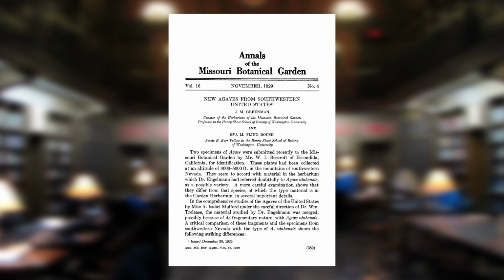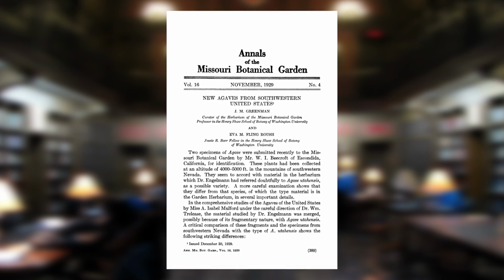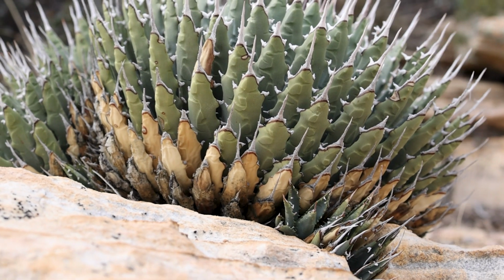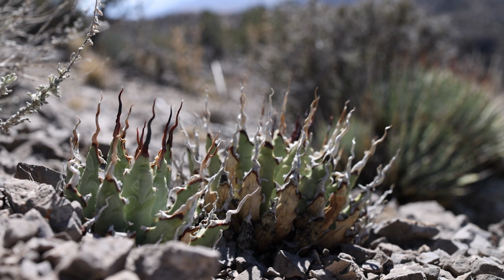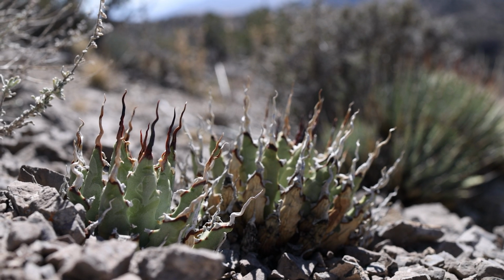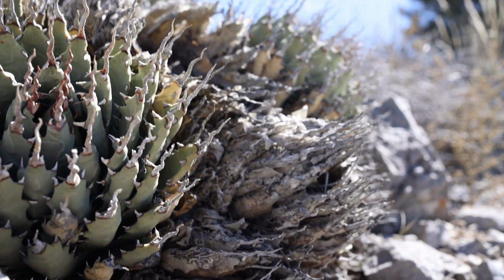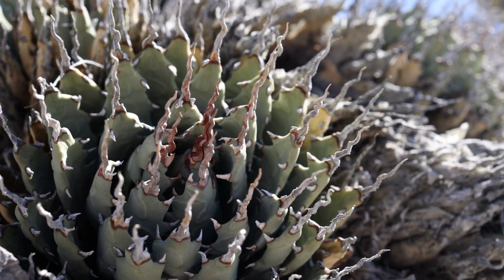The Taxonomy of Agave Utahensis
To buy seed grown agave utahensis nevadensis plants, check out my

You probably know that there are four types of agave utahensis: kaibabensis, utahensis, nevadensis, and eborispina. But what exactly is the formal taxonomy of agave utahensis, what changes have been made to it recently, and what questions still remain?